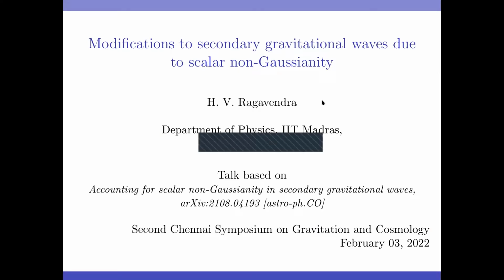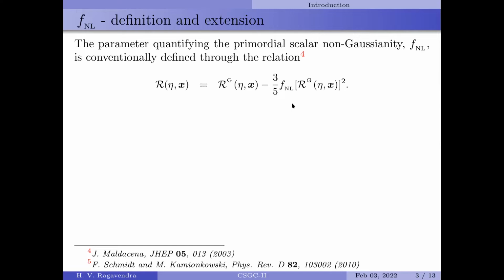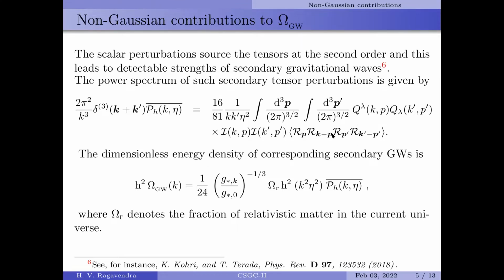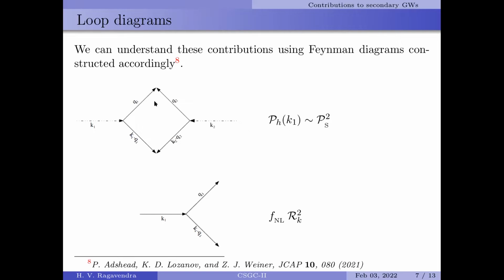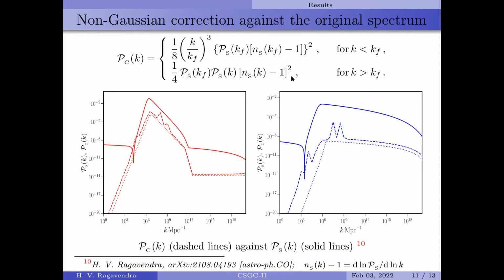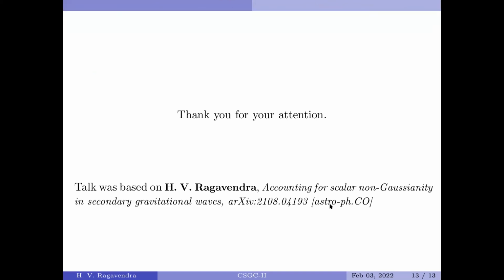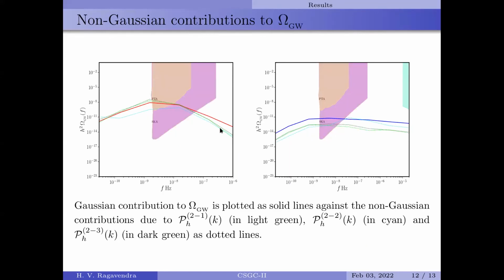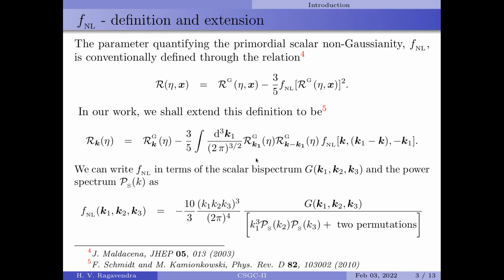H. V. Ragavendra | Modifications to secondary gravitational waves due to scalar non-Gaussianity